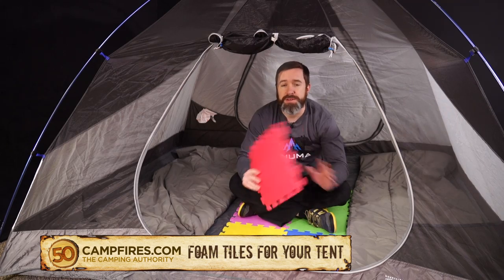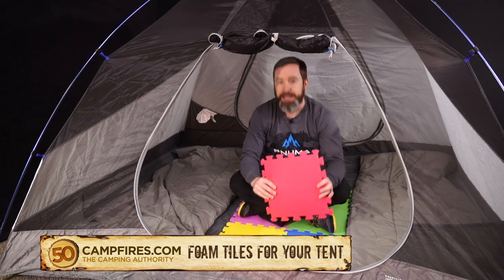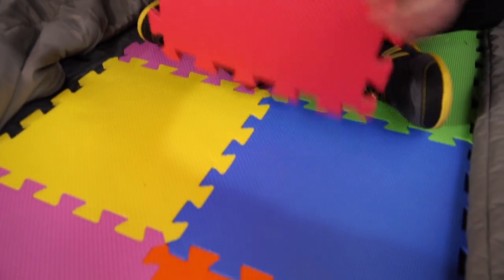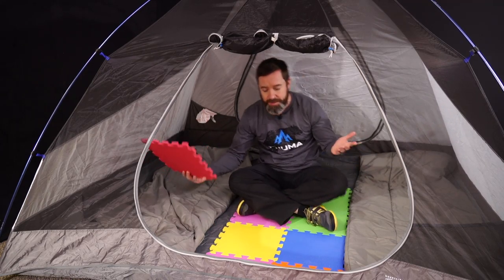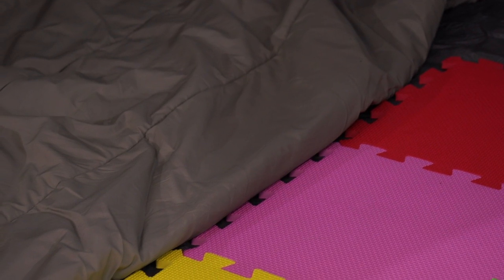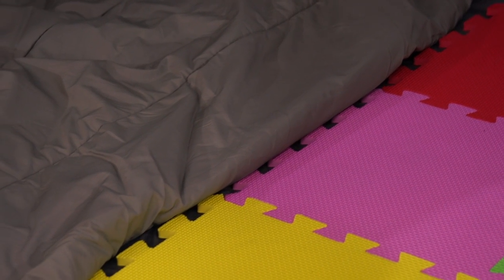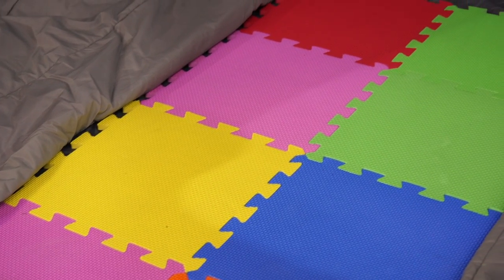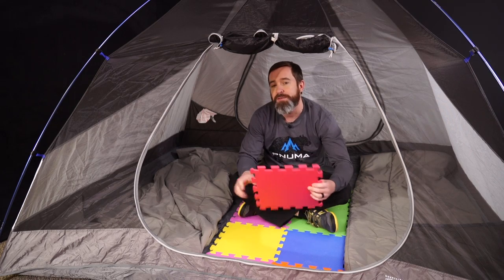Camping Tips: Foam Tiles On Your Tent Floor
Pick some up on Amazon!
Foam tiles in your tent are a cheap way to drastically increase the comfort factor.